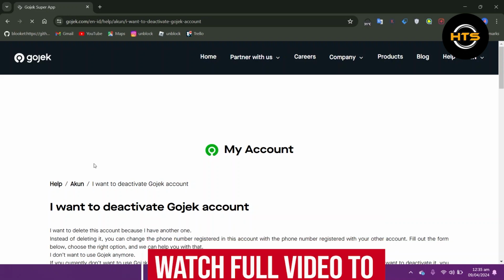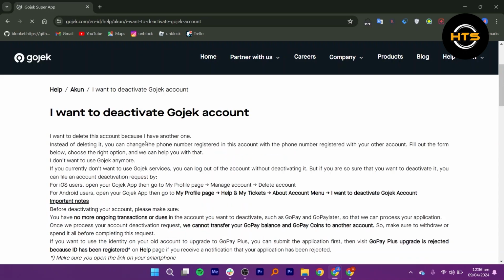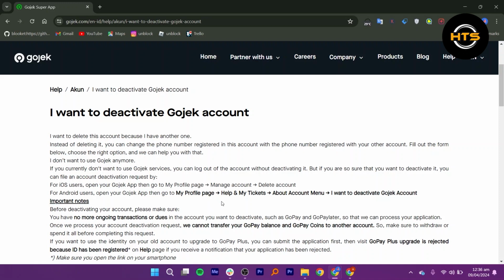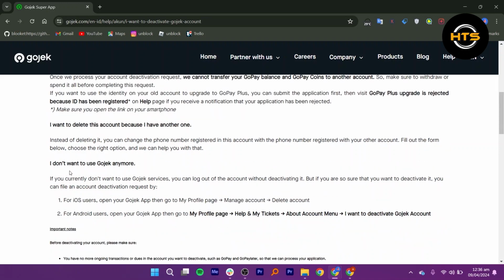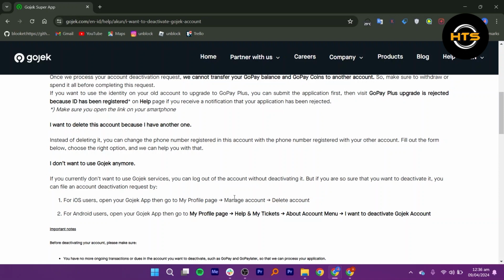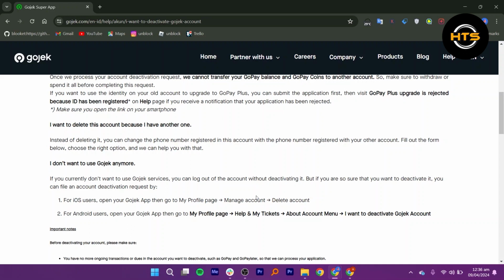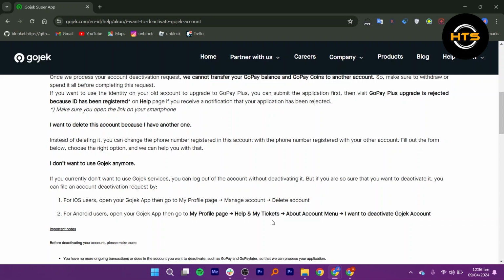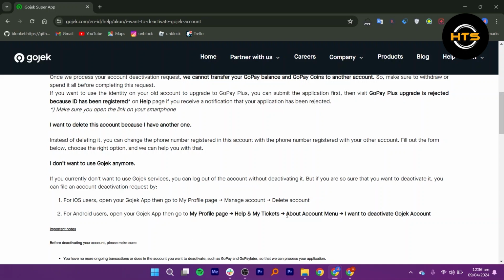How To Delete Gojek Account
Hey everyone! Welcome to this how to delete gojek account video tutorial.

If you want to know how to delete gojek account, this vide is for you.

In this video, we will show you how to delete gojek account.

The steps on how to delete gojek account is easy.

After watching this video, you will find out how to delete gojek account.